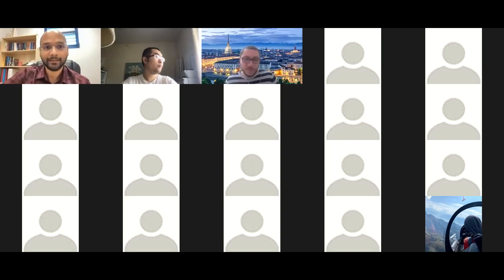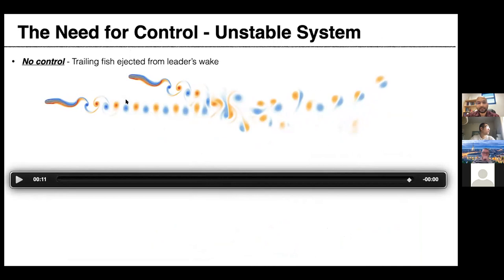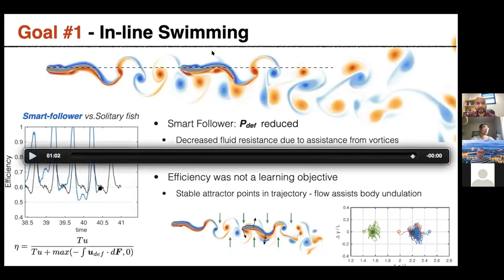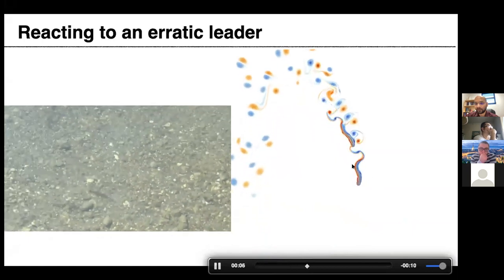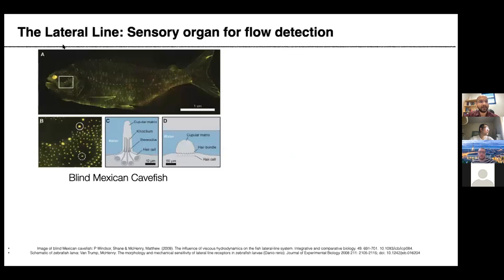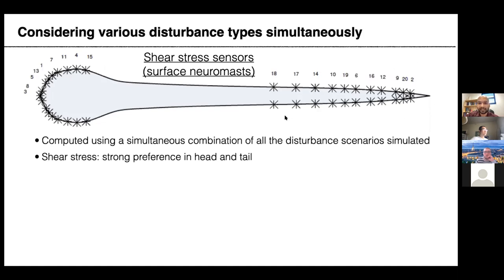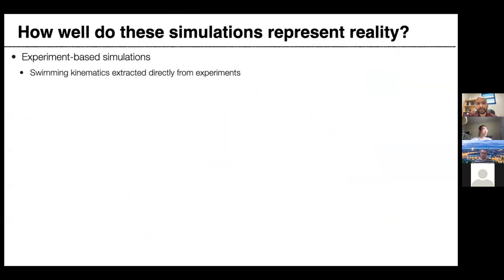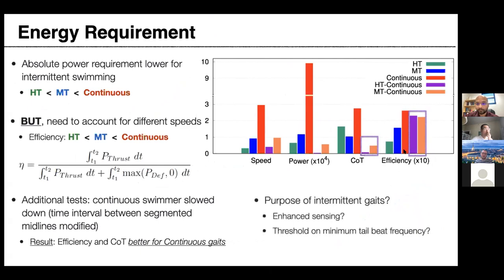Collective Behaviour, sensing, and locomotion patterns of Fish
IBiM Seminar: Collective Behaviour, sensing, and locomotion patterns of Fish by Dr. Siddhartha Verma from Florida Atlantic University